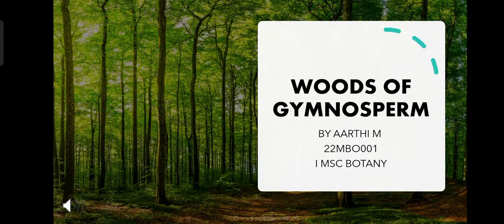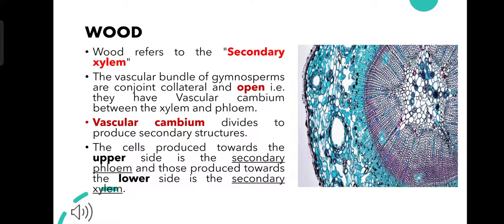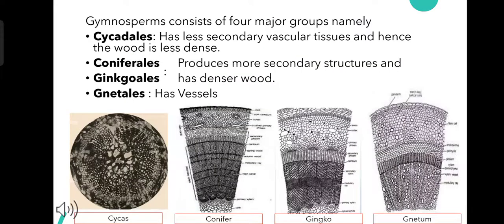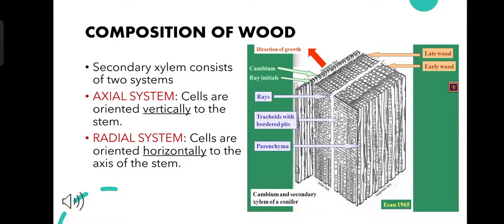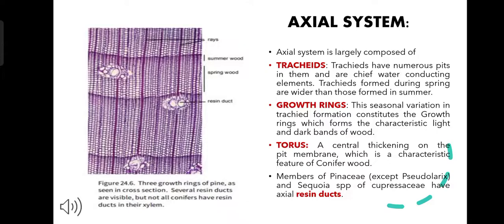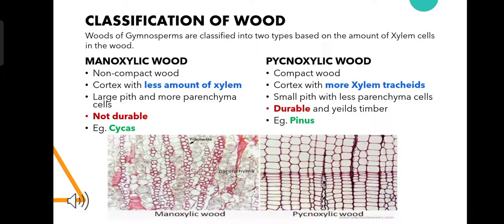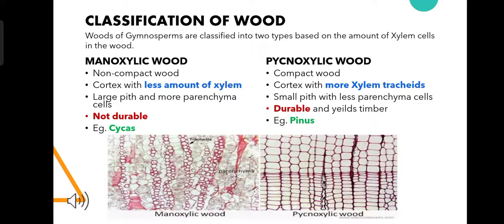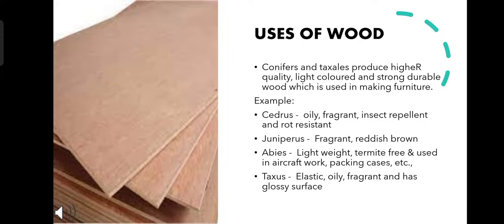Woods of Gymnosperms